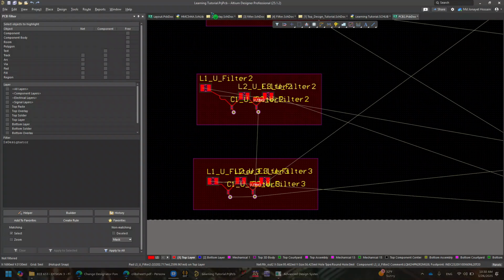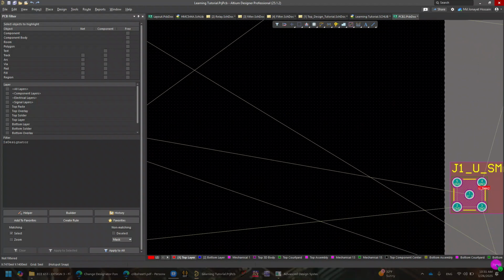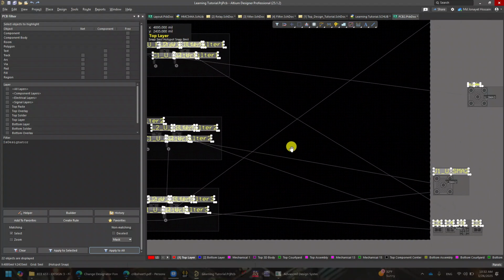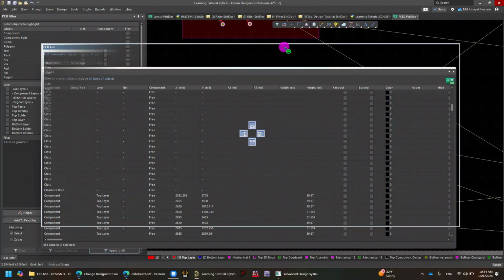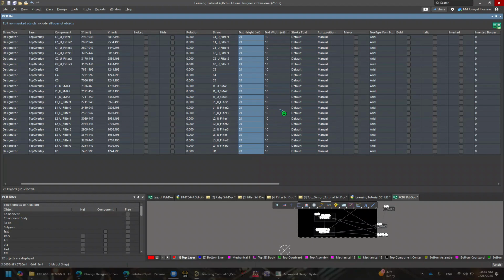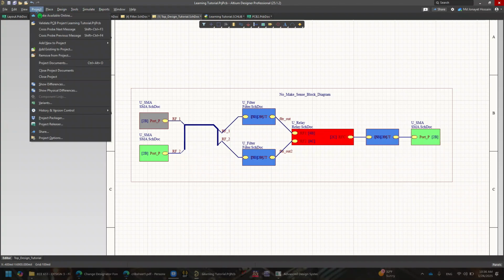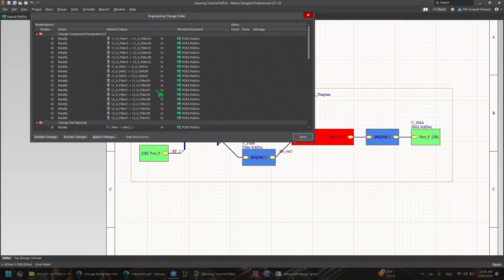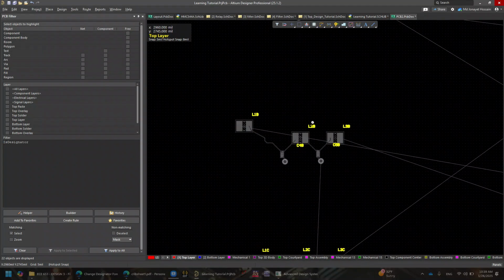Altium Designer Layout| Designator: Using PCB filter & Designator Formation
Making PCB Designators Work for You: Easy and Fun!

If you’ve ever worked on a PCB project, you know how chaotic designator names can get. They stretch across the board, overlap components, and make your silkscreen layer look like a puzzle. But guess what? It doesn’t have to be that way! Let’s simplify this together.

What Are Designators Anyway?
Think of designators as little name tags for your components. They tell you, "Hey, I’m R1, and I’m a resistor!" or "I’m C2, the capacitor you’ve been looking for!" But when you add hierarchical sheets or complicated naming rules, those designators can turn into long, unwieldy monsters like R1_U_Sheet1_Filter. Yikes!

The Solution: PCB Filters to the Rescue!
Here’s the fun part: using the PCB filter tool, you can locate all your designators and tweak them in one go. It’s like having a magic wand for your PCB layout! With just a few clicks, you can:

Shrink those gigantic designators to a manageable size.
Hide unnecessary prefixes or clean up naming conventions.
Position designators neatly without overlapping traces or pads.
How to Do It?
Open the PCB Filter Panel.
Type in something like IsDesignator to target all your designators.
Select them all and adjust the font size, alignment, or visibility in the Properties Panel.
Done! Your PCB now looks professional and organized.
Bonus Tips for an Even Cleaner Board
Use the Find Similar Objects tool to bulk edit designators.
Adjust hierarchical sheet settings in your project options to simplify name prefixes.
Keep silkscreen layers clean by repositioning or resizing text using automation tools.
A clean PCB isn’t just about aesthetics—it’s about functionality. Clear designators make troubleshooting and assembly way easier. Plus, when your board looks professional, you feel like a pro, too!

PCB design doesn’t have to be intimidating. With a few tools and tricks, you can turn even the messiest project into a polished masterpiece. So, grab your software, filter those designators, and let’s keep designing awesome boards!